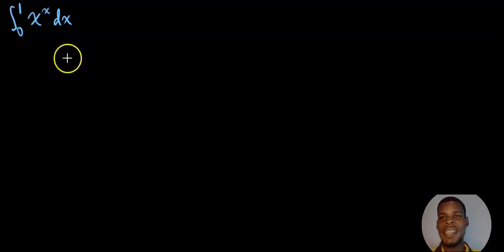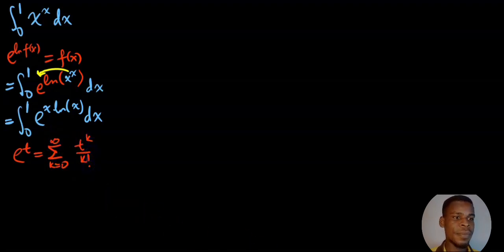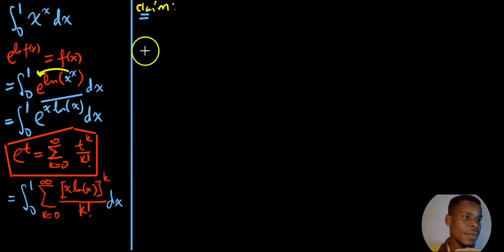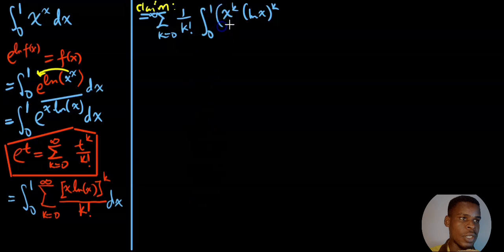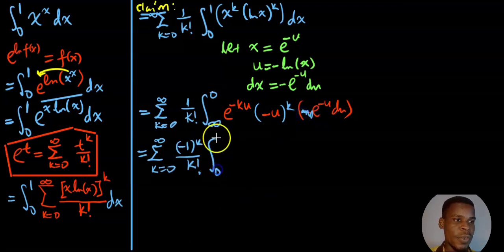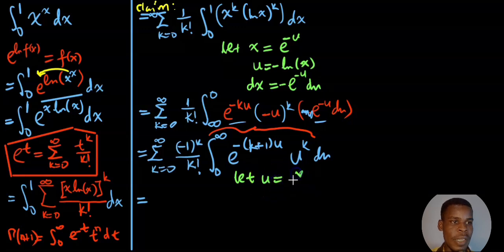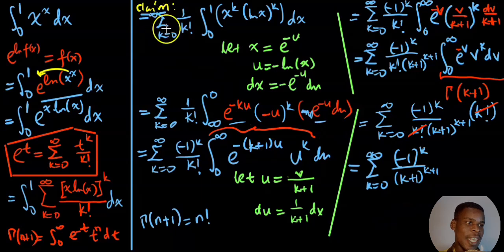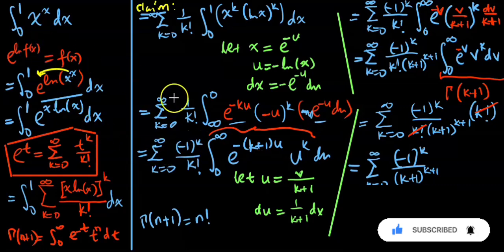You can only imagine! | The Bernoulli integral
In this video, we evaluate the integral of x^x from 0 to 1. This integral is also called the Bernoulli integral.